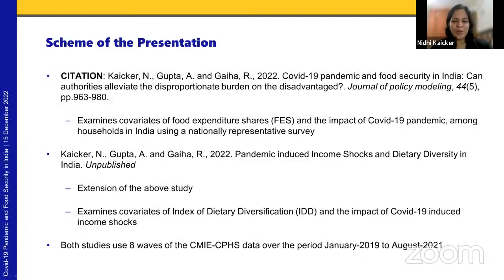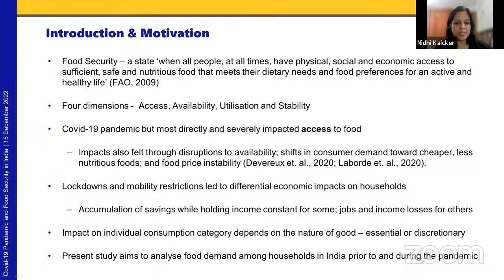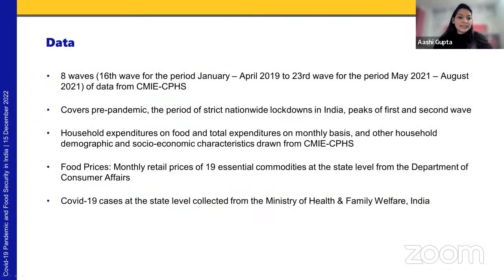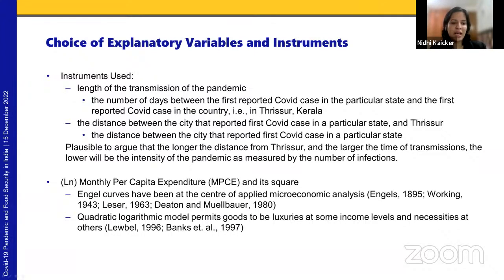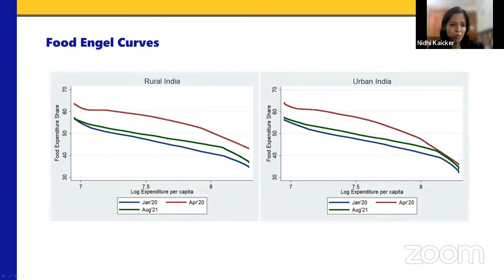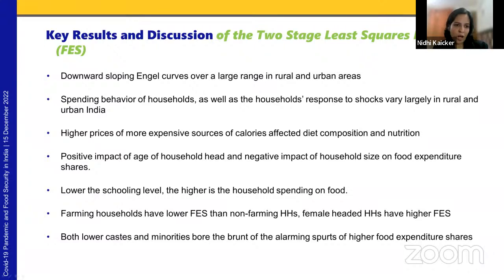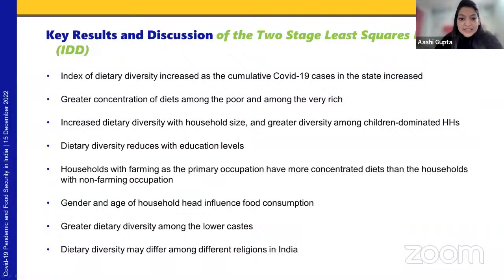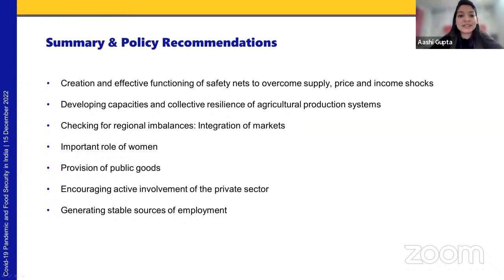Covid-19 Pandemic and Food Security in India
Nidhi Kaicker (B.R. Ambedkar University) and Aashi Gupta (Delhi School of Economics) will present "Covid-19 Pandemic and Food Security in India"

This paper will be discussed by Chandana Maitra (The University of Sydney)